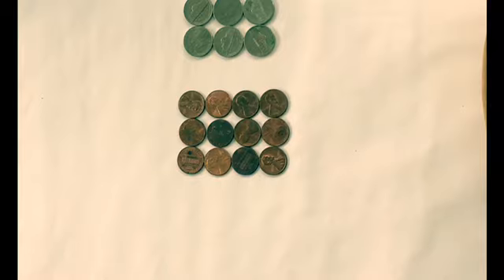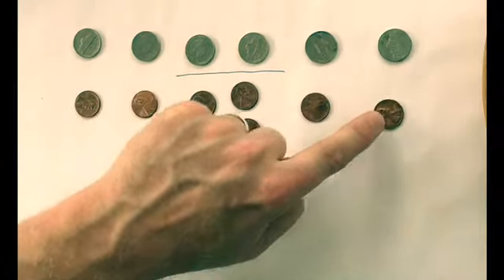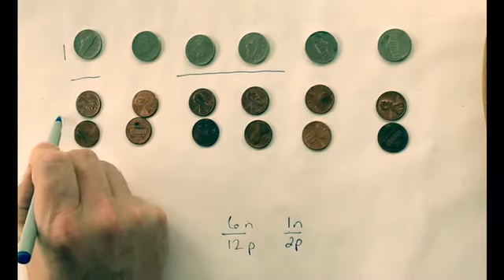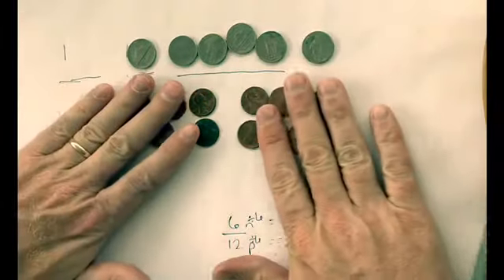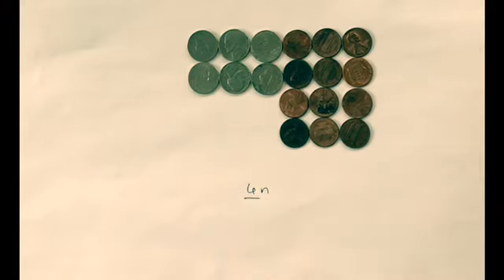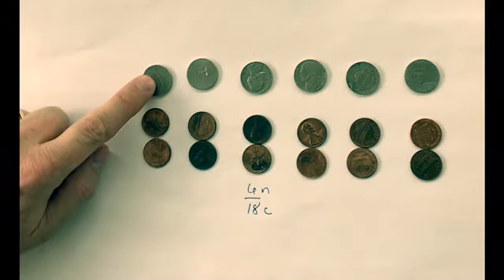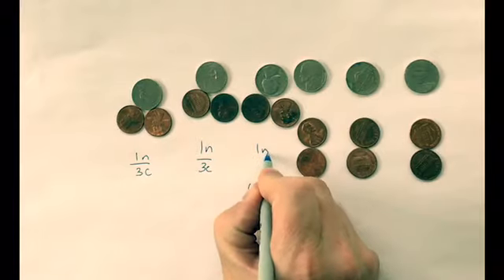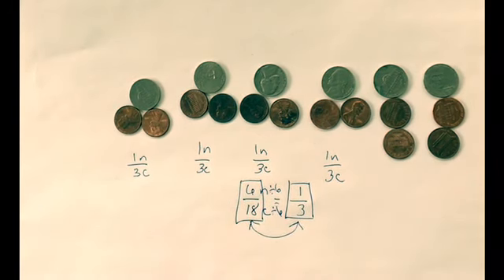What Is A Ratio? Understanding the basics of a ratio and equivalency of ratios using tangible items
A quick clip on understanding the basics of a ratio and how it can be expressed as a fraction and an equivalent fraction.